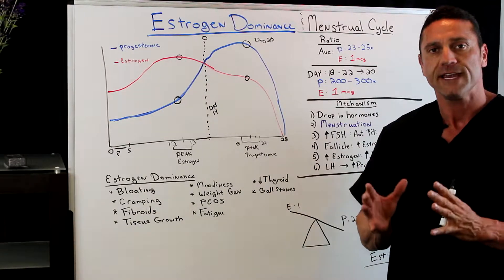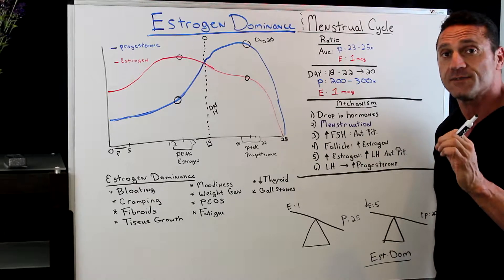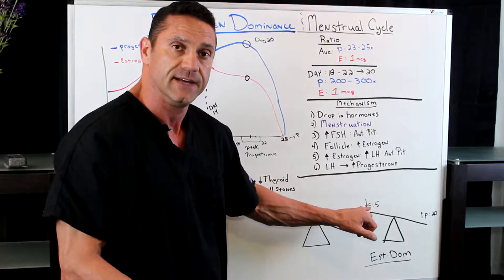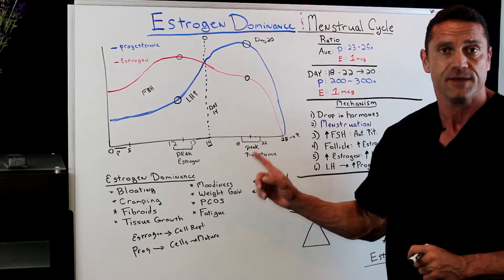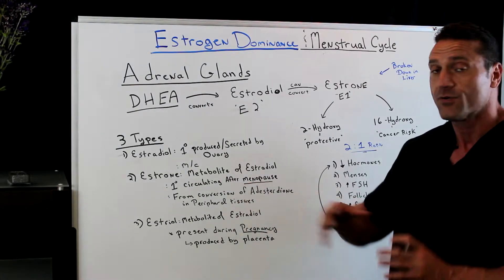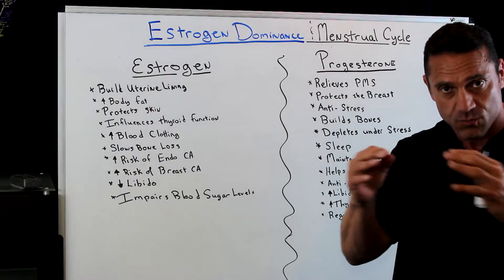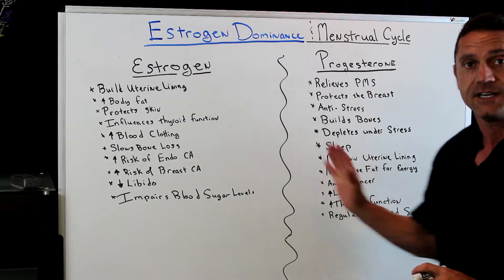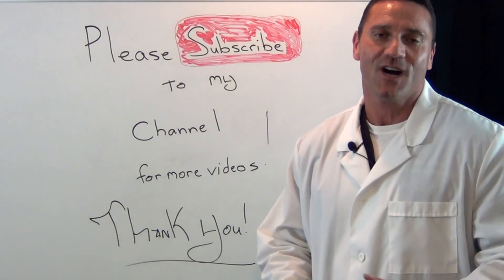Are You In Estrogen Dominance?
The liver is the primary site of estrogen metabolism through phase I oxidation reactions, which are mainly catalyzed by CYP1A2 and CYP3A4, and phase II conjugation reactions mediated by EST. It is thought that damage to the liver impairs its capacity to metabolize and inactivate estrogens, resulting in increased estrogen levels in the circulation.

This is known as phase I of estrogen metabolism. The 2-hydroxyl metabolite pathway is considered the best, as it creates a weak metabolite. The other two pathways, the 4-hydroxyl and 16-hydroxyl metabolite pathway, produce more potent estrogenic metabolites. The 4-hydroxyl metabolite in particular, is associated with a higher risk of breast and endometrial cancer. Phase II of estrogen metabolism involves turning the estrogens into water-soluble compounds that can easily be excreted in the urine or gut. It’s important that both Phase I and II are supported when addressing hormone metabolism.

Dr. Jinaan Jawad
26W276 Geneva Road  Suite C
Carol Stream, IL  60188